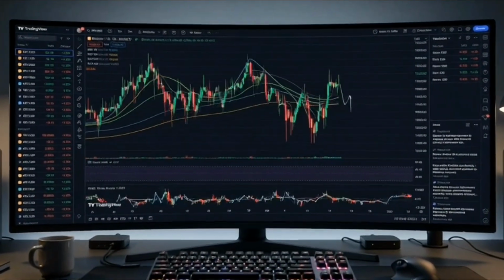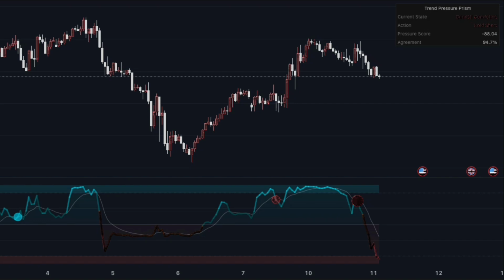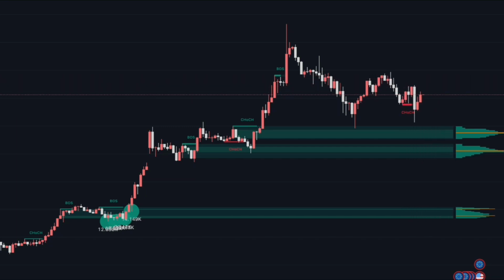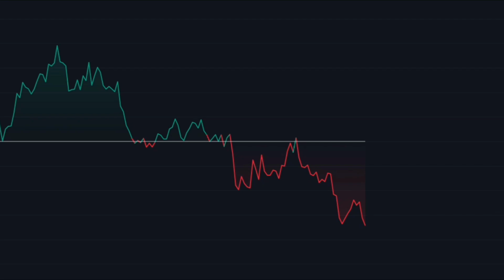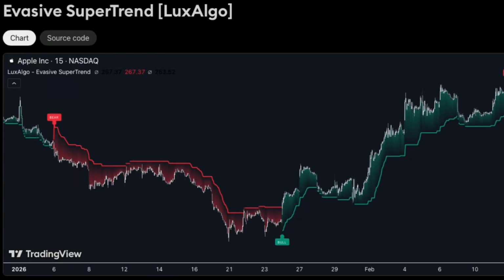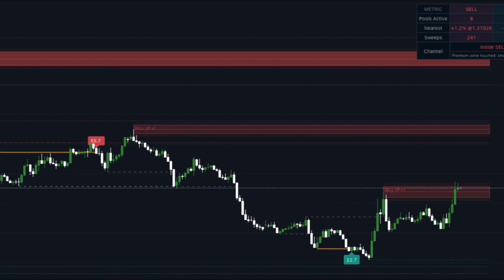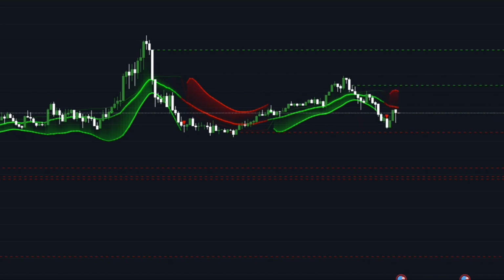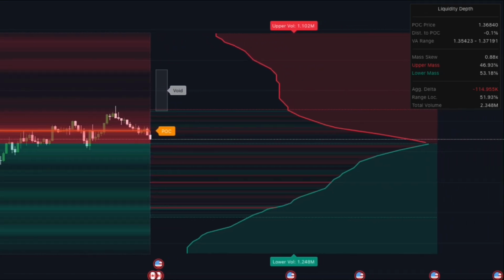10 Insanely Powerful FREE Trading Indicators (2026)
Markets in 2026 are faster, more volatile, and full of fakeouts. Traders who rely on outdated indicators often struggle to keep up with modern price behavior. In this video, we break down 10 powerful FREE TradingView indicators that can help you analyze market structure, liquidity movements, trend pressure, and order flow more effectively.
These tools are designed to help traders spot high-probability setups, stronger trends, potential reversals, and liquidity sweeps that many retail traders miss. Instead of relying on basic lagging indicators, these methods focus on how the market actually moves — giving you better context before entering a trade.
Whether you trade crypto, forex, or stocks, these indicators can help improve your chart analysis and decision-making process. Remember, indicators should support your strategy, not replace proper risk management and discipline.
Watch until the end to discover the #1 indicator that provides one of the clearest views of market structure and liquidity behavior.
Trade smart and stay patient.